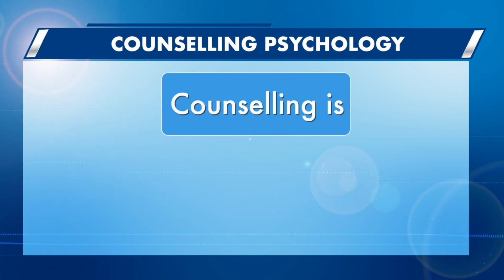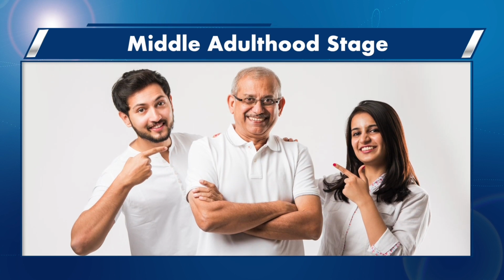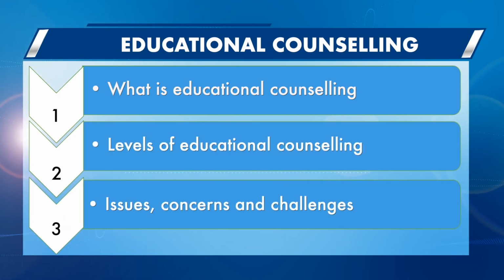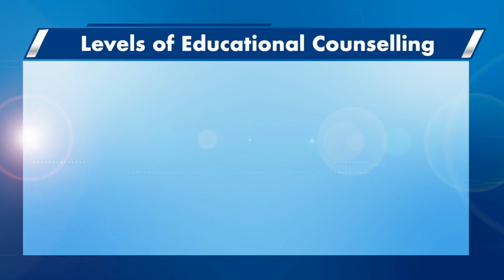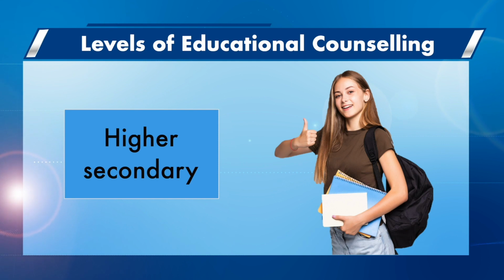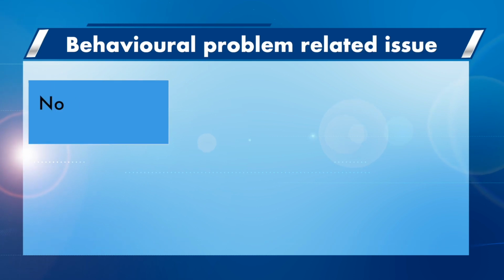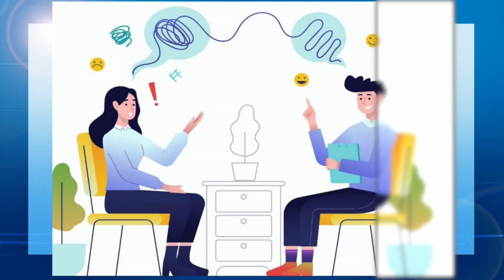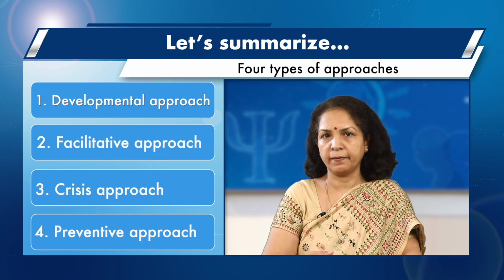C5 X IGN 547 BPCE143 Dr Swati Patra Types of Counseling